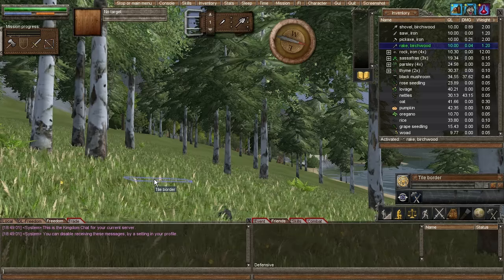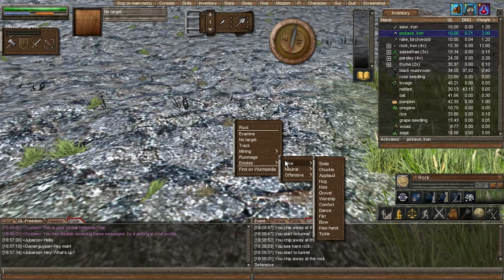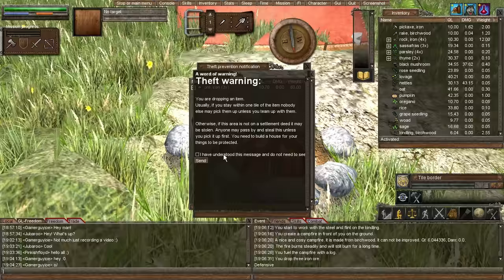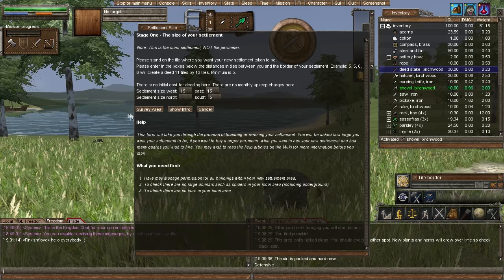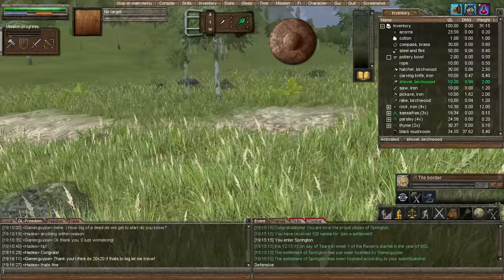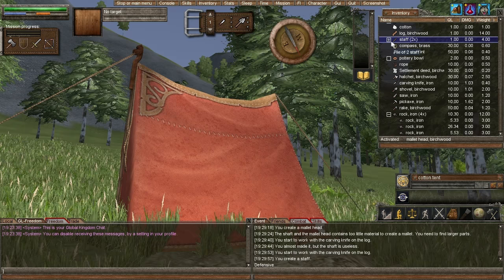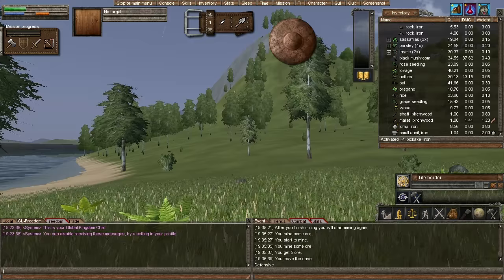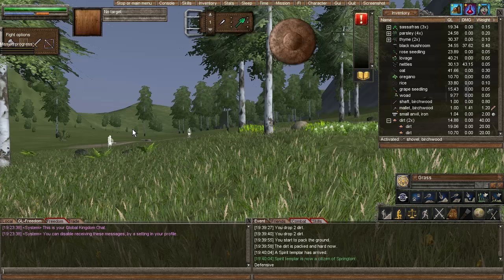Let's Play Wurm Unlimited: Episode 01 (The Virgin Lands!)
Welcome to Wurm! Wurm Unlimited is the ultimate sand box where you try to survive. We will need to develop the land, forage for food, craft better tools, and make a few friends!

In this episode we start off by doing the basics like foraging, flattening land, finding iron, and building a few tools!

Thank you to  the Requiem of Wurm server for letting us join.

Steam Group!